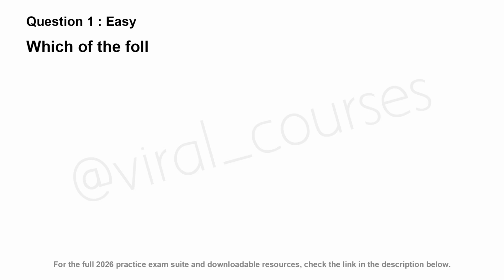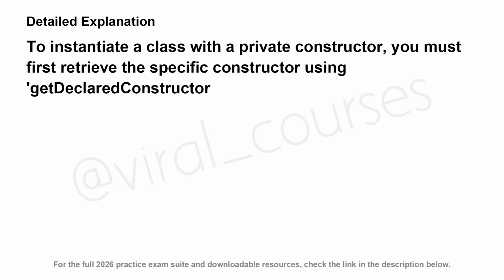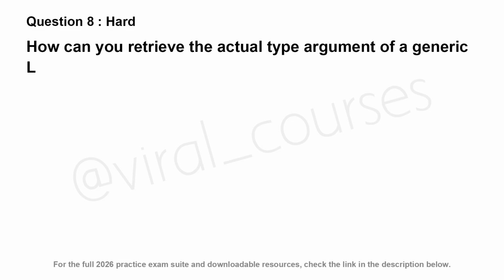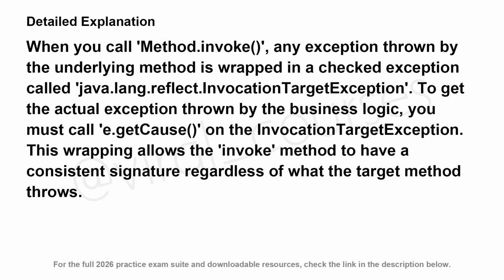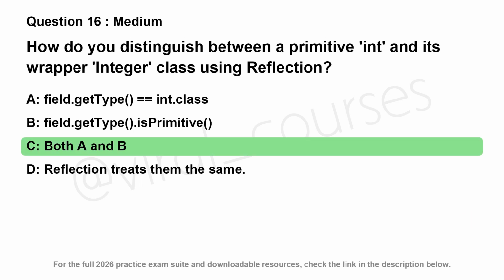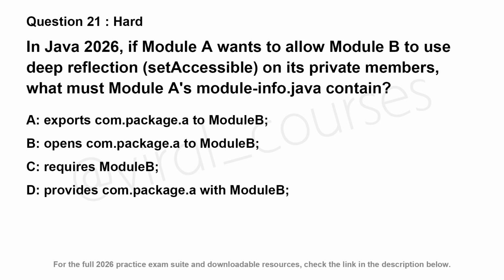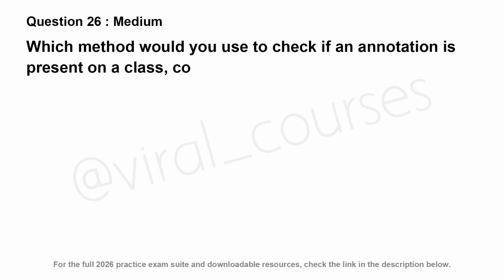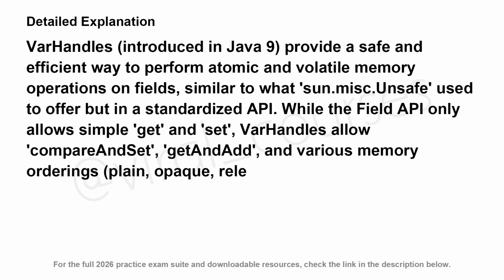Java Reflection API Practice Questions and Detailed Explanations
Unlock the secrets of the Java Reflection API with this comprehensive practice test. This video provides 30 realistic exam questions covering runtime introspection, dynamic instantiation, private member access, and the latest 2026 Java SE updates. Each question includes a deep-dive explanation to ensure you understand the 'why' behind the 'how'. Perfect for OCP candidates and senior Java developer interviews.

Topics Covered:
- Retrieving Class objects
- Inspecting Modifiers, Fields, and Methods
- Dynamic Method Invocation
- Accessing Private Members and setAccessible
- Performance with MethodHandles and VarHandles
- Security Restrictions and Module System impacts

QUESTION 1: 00:52
QUESTION 2: 02:07
QUESTION 3: 03:38
QUESTION 4: 04:48
QUESTION 5: 06:09
QUESTION 6: 07:35
QUESTION 7: 08:57
QUESTION 8: 10:14
QUESTION 9: 11:36
QUESTION 10: 12:48
QUESTION 11: 14:03
QUESTION 12: 15:07
QUESTION 13: 16:06
QUESTION 14: 17:01
QUESTION 15: 18:06
QUESTION 16: 19:13
QUESTION 17: 20:10
QUESTION 18: 20:59
QUESTION 19: 21:50
QUESTION 20: 22:49
QUESTION 21: 23:57
QUESTION 22: 25:08
QUESTION 23: 26:17
QUESTION 24: 27:13
QUESTION 25: 28:04
QUESTION 26: 29:08
QUESTION 27: 30:08
QUESTION 28: 30:58
QUESTION 29: 31:55
QUESTION 30: 32:53

🔍 ['Java Reflection API exam questions', 'How to use Java Reflection', 'Java getDeclaredMethods vs getMethods', 'Reflection API performance overhead', 'Java access private method reflection', 'MethodHandles Java example', 'Java Reflection security manager', 'Class.forName vs .class literal', 'Java reflection setaccessible not working', 'Java 17 21 25 reflection changes']

JavaReflection JavaCertification BackendDevelopment JavaProgramming CodingInterview